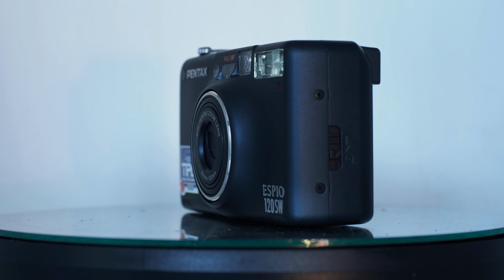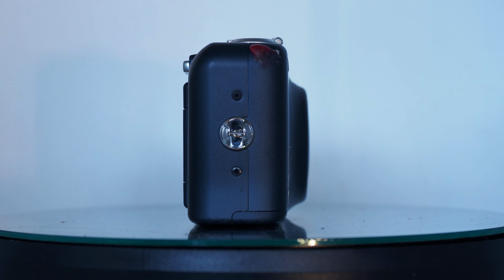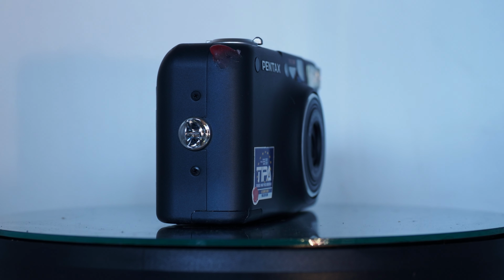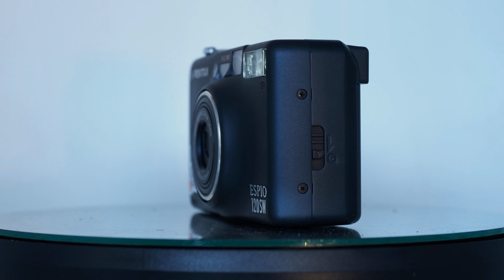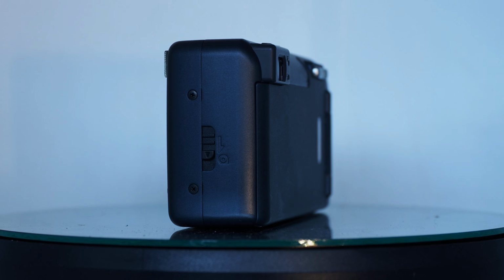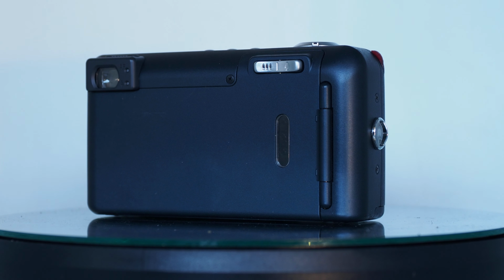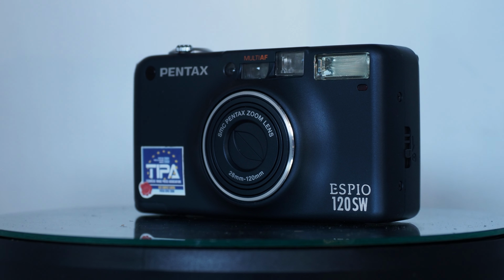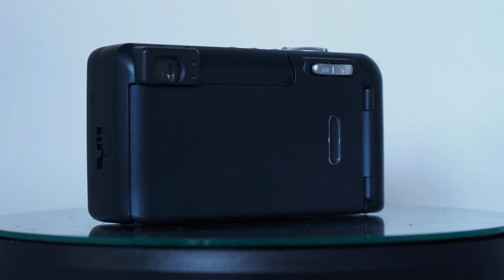Pentax Espio 120 - 35mm, Point and Shoot, Film Camera, Review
Pentax Espio 120 - 35mm, Point and Shoot, Film Camera, A Quick Review